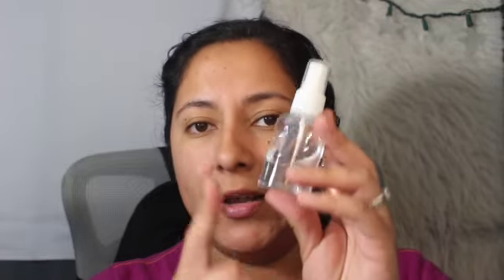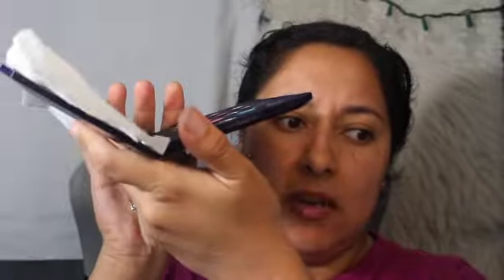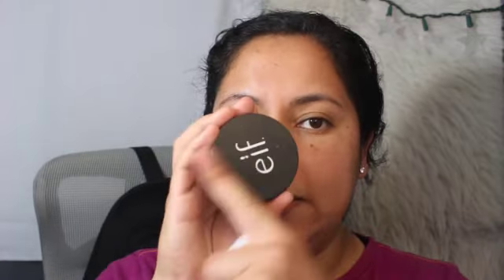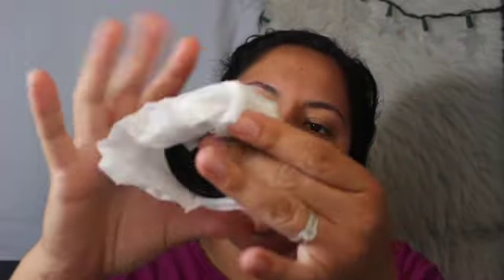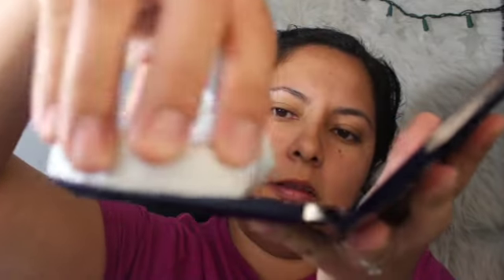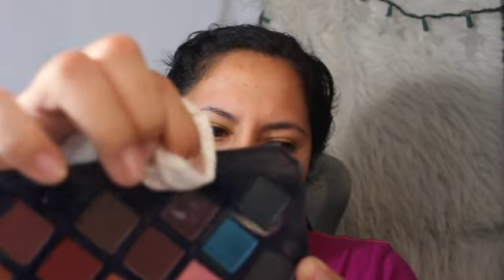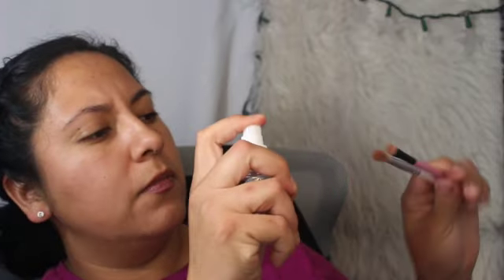How to sanitize/disinfect makeup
Today I will show you how to sanitize your makeup. You can also use this method to sanitize makeup you bought from the store that was swatched by someone else.